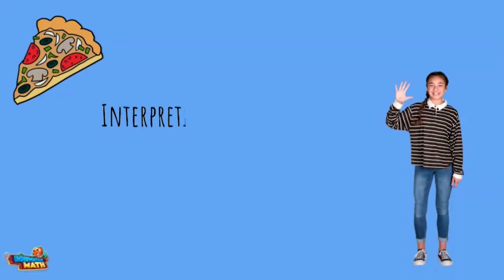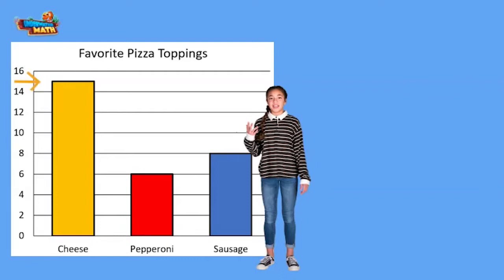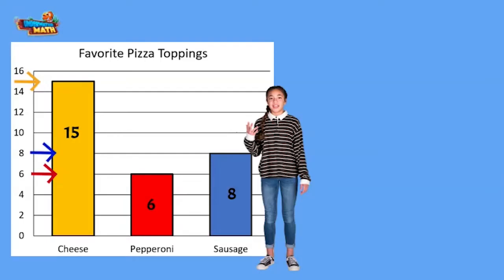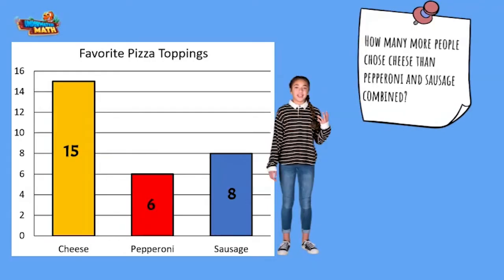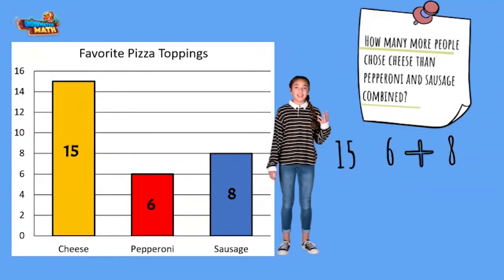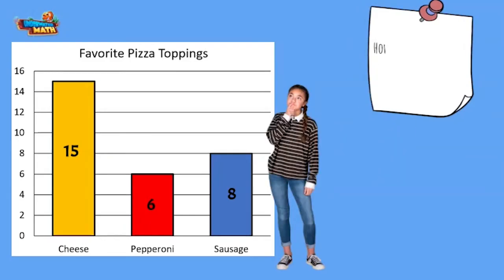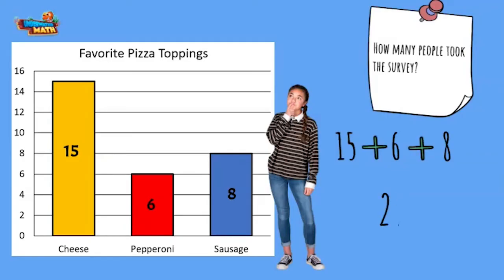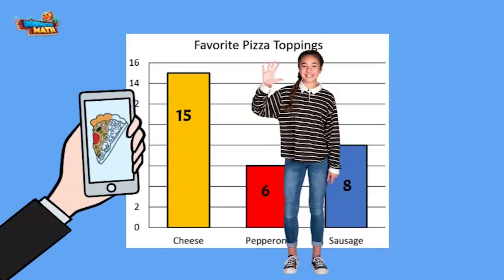Interpret Data Bar Graphs Two Step Problems - 3rd Grade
Underwater Math provides engaging learning solutions for students. This video helps students solve two-step “how many more” and “how many less” problems using information presented in scaled bar graphs. Great for 3rd grade math students. 3.MD.3